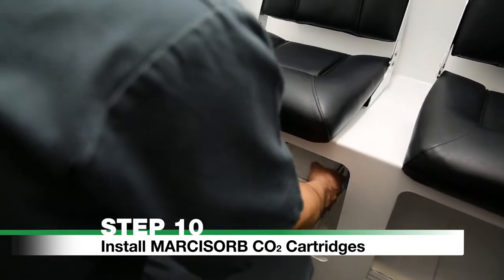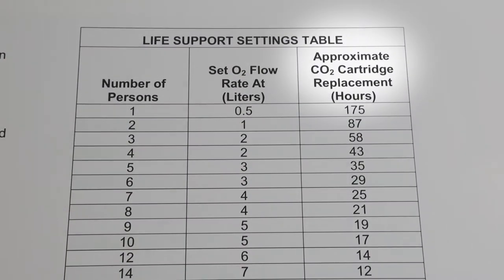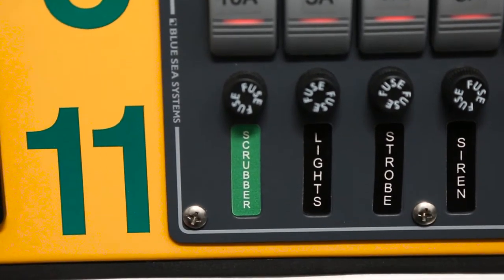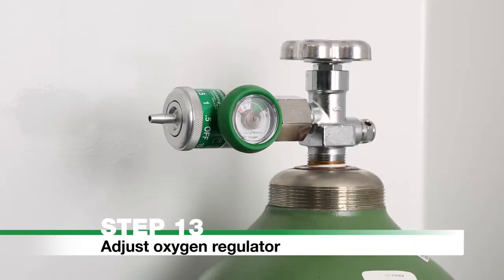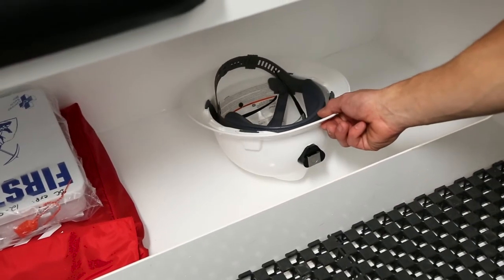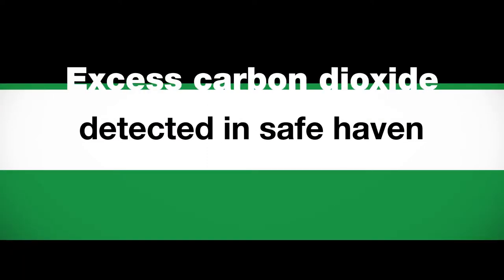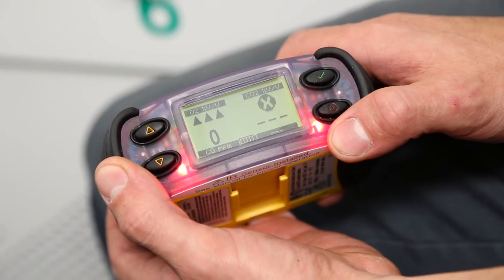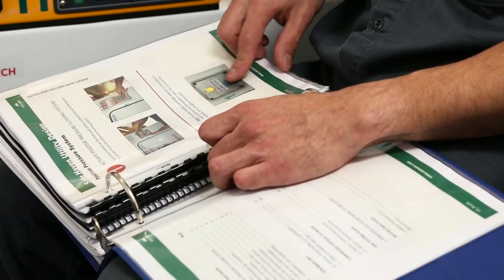Instructional Video - Frozen Fire Films, Video Production Company Dallas, TX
Frozen Fire Films is a Dallas video production company that specializes in the creation of content marketing videos, training videos, TV commercials, educational videos, and more. Our expertise as a digital business development company focuses on supporting and enhancing our clients’ online presence. We will work closely with you to produce interesting, high quality video that gets results.

Frozen Fire Films is a video production and post-production company in Dallas, Texas that operates as a division of Frozen Fire As a digital business development and strategic communications firm, Frozen Fire utilizes video production as an important channel for helping our clients create and communicate their brand message. Whether the communication is targeted for an external audience such as consumers and customers or an internal audience such as employees, vendors, and contractors, Frozen Fire Films works closely with our clients to create effective and targeted messaging that gets the desired results.